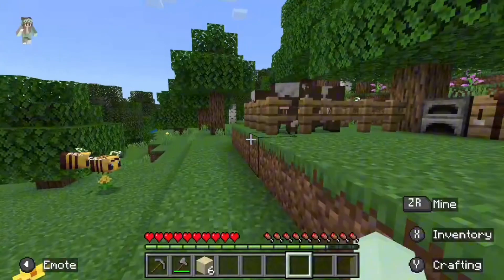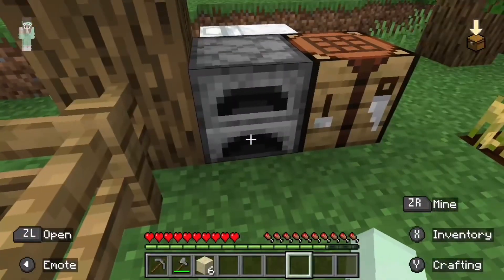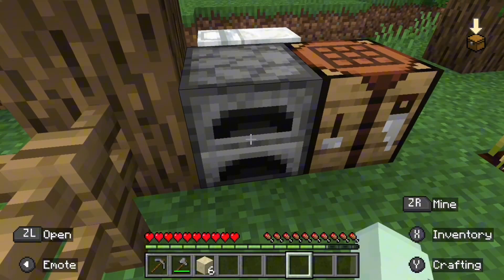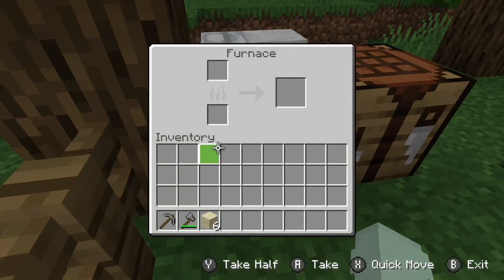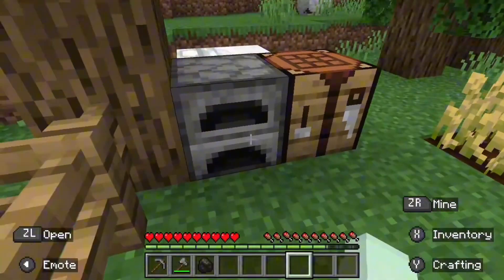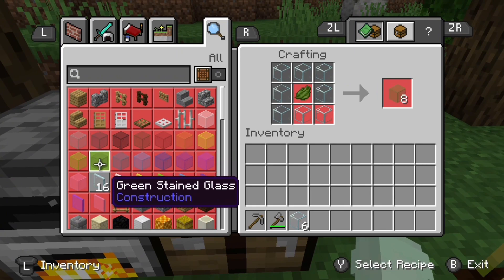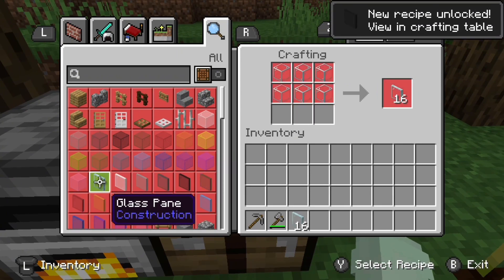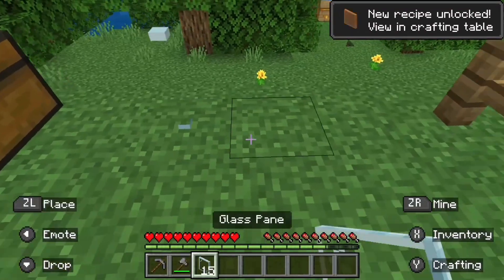How to make glass/glass panes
This is a video of how to make glass/glass panes!